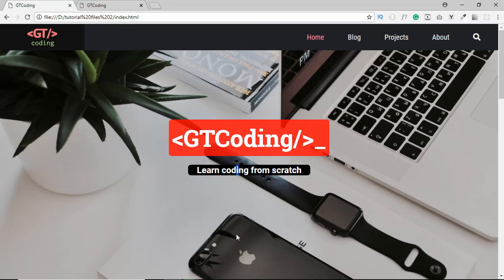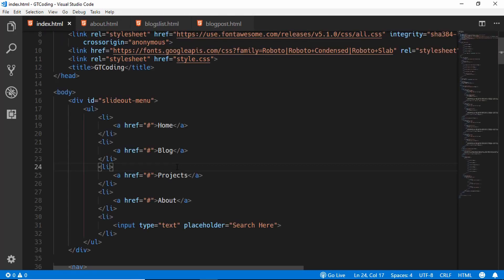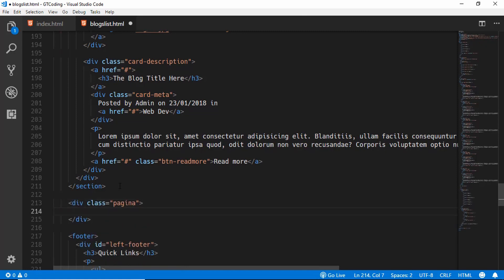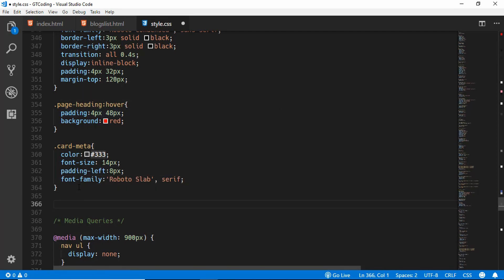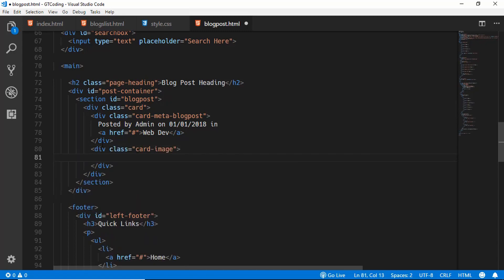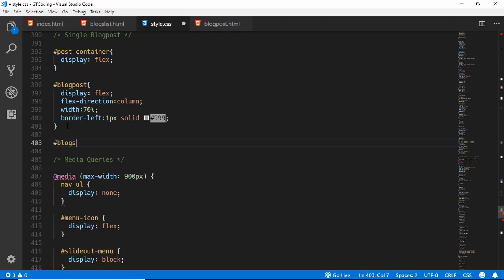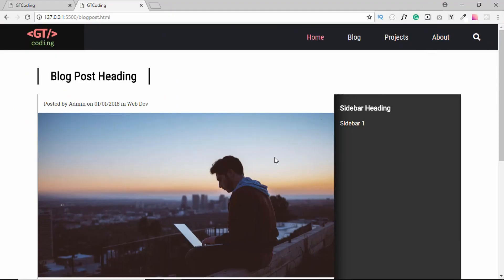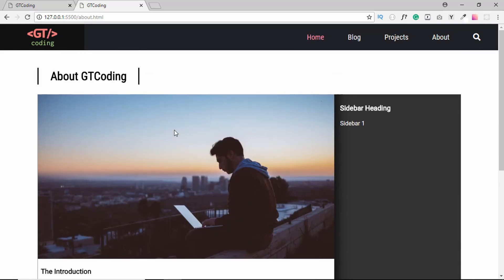Designing More Pages for Website | Web Development Course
In this section, we design the rest of the pages of our website. If you haven't watched the previous video watch it first.